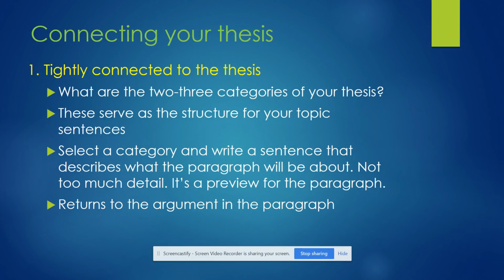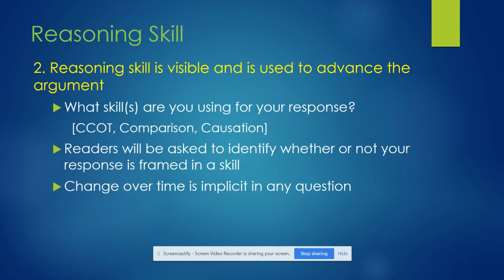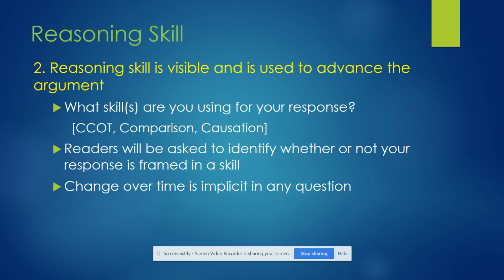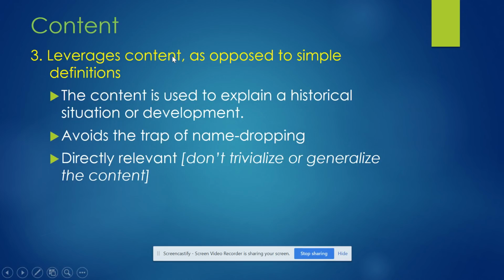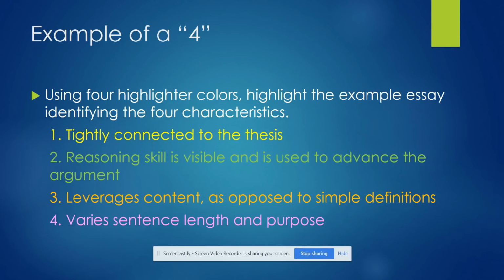Oct 10, 2018 3:20 PM